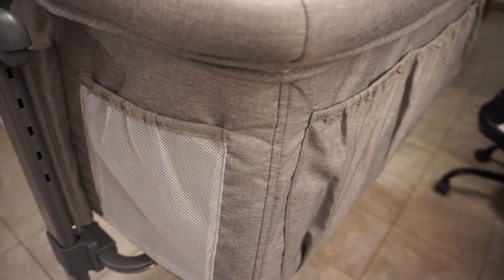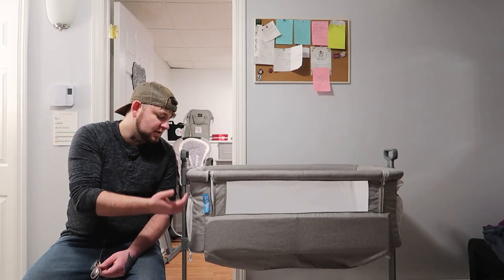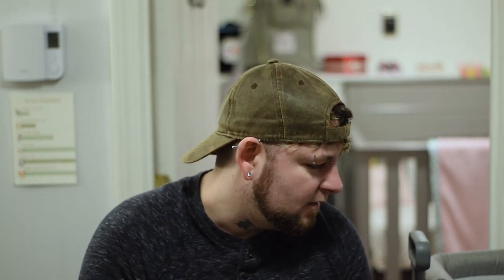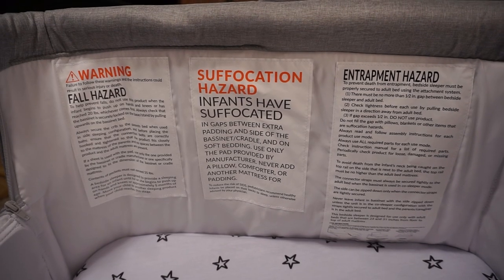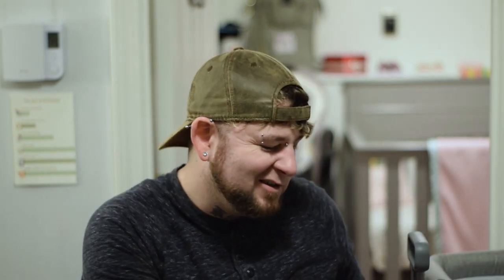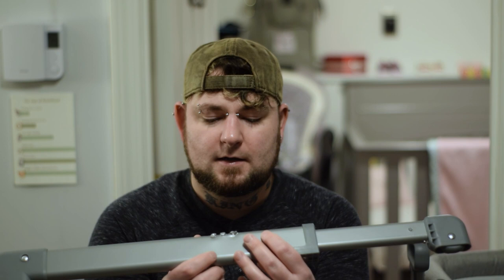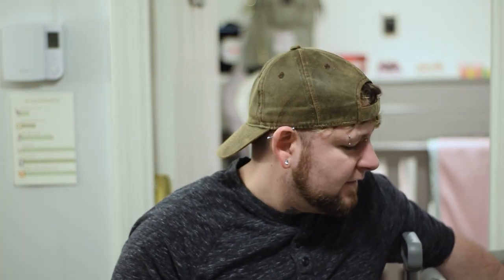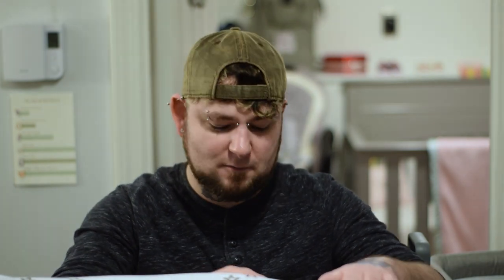Milliard Side Sleeper Bedside Bassinet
A brief opinion and review of our new Bassinet.  I'll go over the bassinet again once baby is born!!

Instagram, Twitter, Snapchat: TKOprovidence